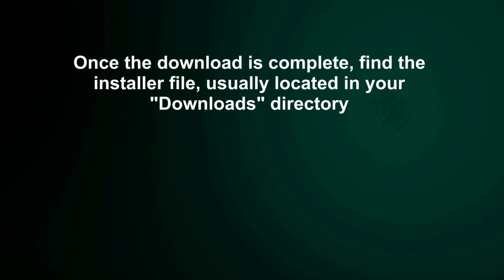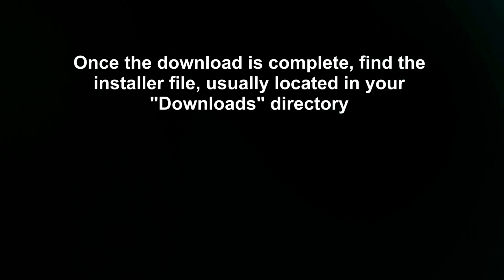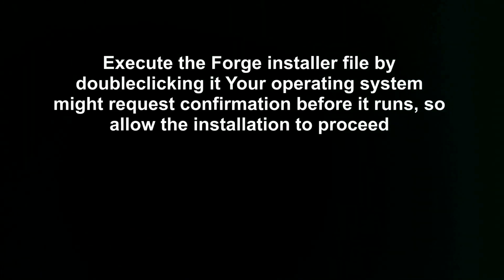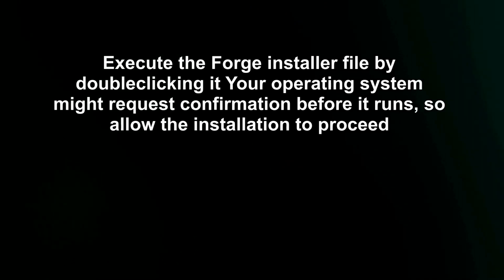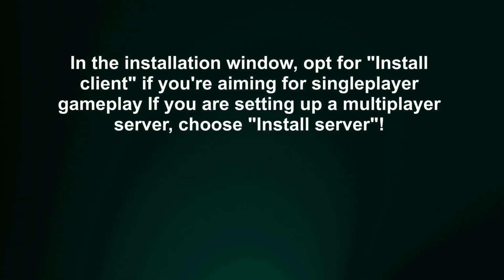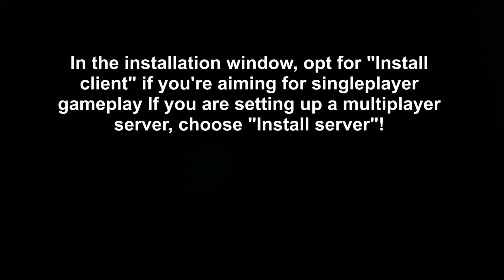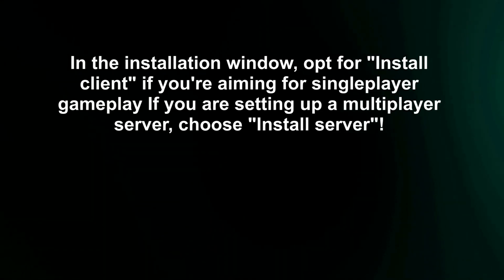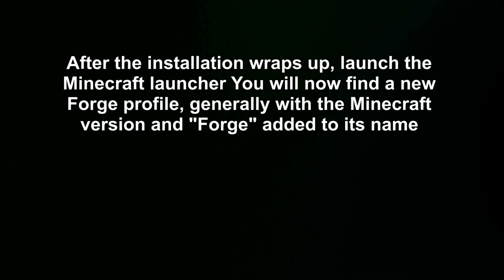How To Install Forge In Minecraft - GUIDE!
How To Install Forge In Minecraft provides a step-by-step guide on installing Forge, a popular mod loader for Minecraft, enabling players to easily add and manage mods. Installing Forge unlocks a vast library of community-created content and customizations, expanding the gameplay possibilities and tailoring the Minecraft experience to individual preferences.

00:00 Intro
00:15 Downloading Forge
00:36 Downloading the Installer
00:48 Running the Installer
01:06 Installing Client
01:19 Launching Minecraft
01:36 Successfully Installed
01:45 Conclusion